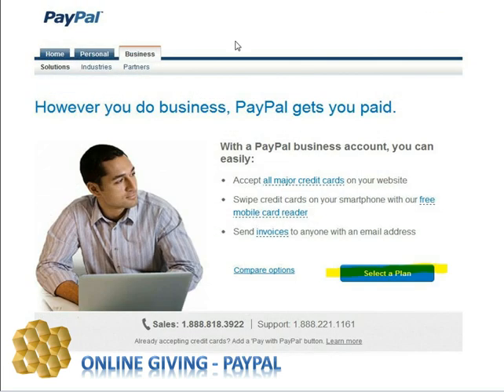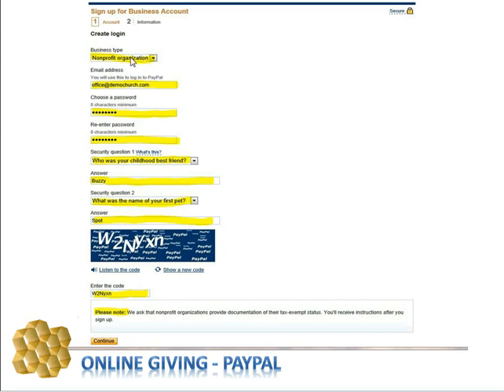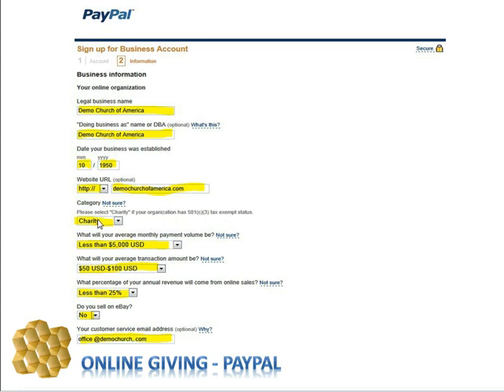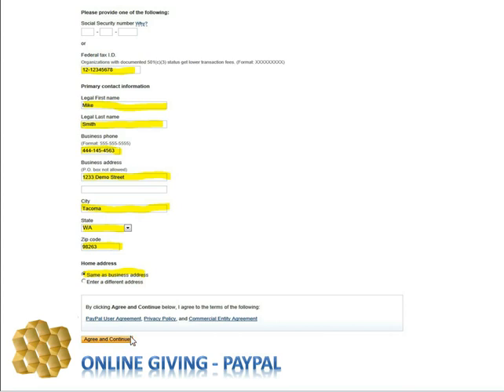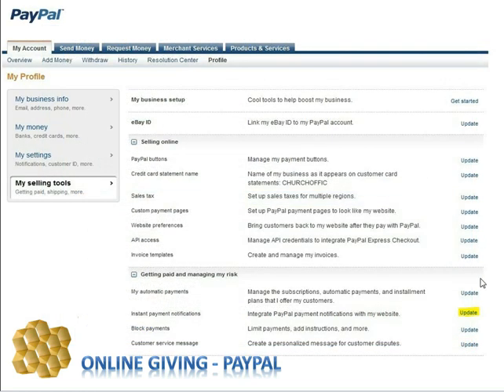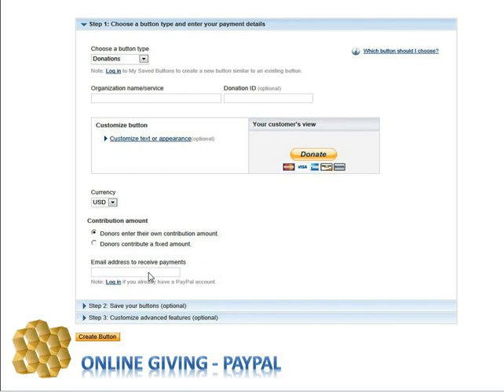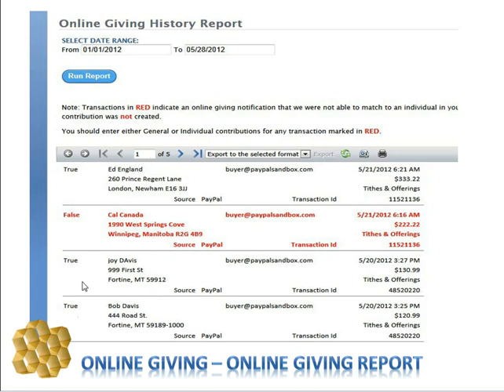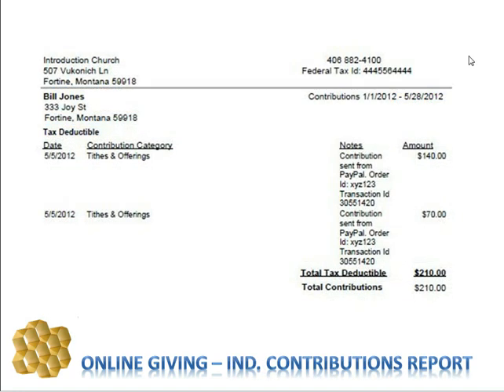Tutorial on How to Integrate PayPal with Church Membership Online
Church Office Online Tutorial on how to integrate PayPal's Online Giving program with a church's Church Membership Online account.